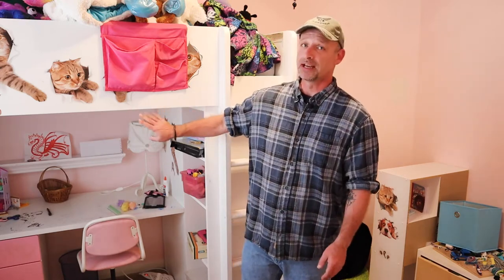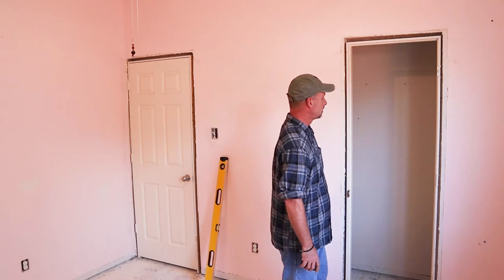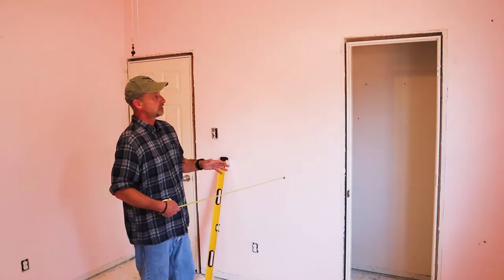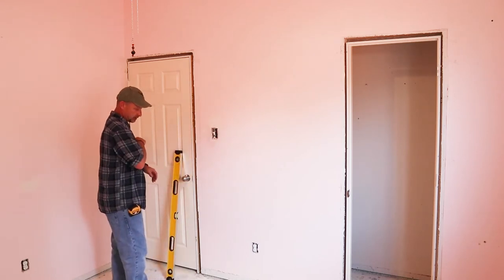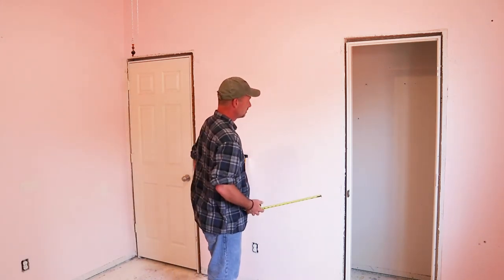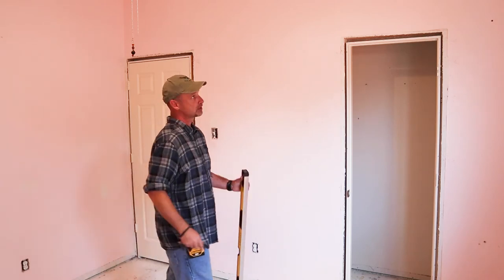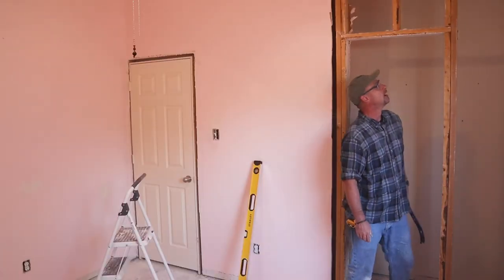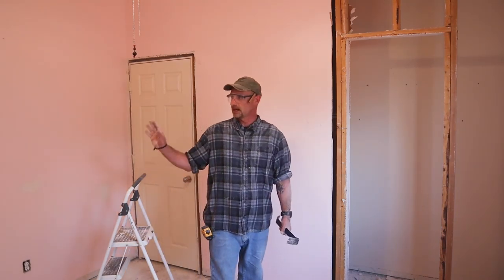Kids Room Remodel - Demo Day!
It's time to remodel my daughter's room! She's growing up and want's to get rid of the pink walls and rainbows. In this video we'll go over the plan for the room and start the demo. This is by the funnest part of a remodel, get in there and destroy stuff!

Lots to do in this project! I'll remodel her closet, build a fold down desk, build a new bed, add a reading nook and lots of little extras.

Please excuse the funky lighting, I'll fix that in the rest of the videos. The light coming through the window was messing with my camera.